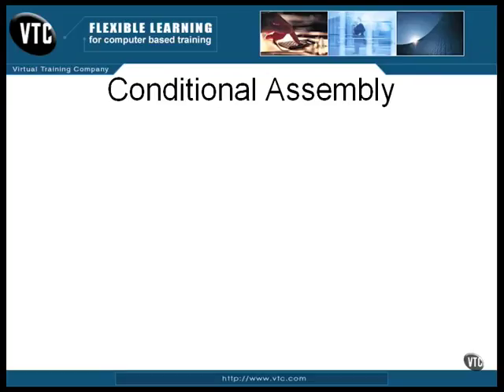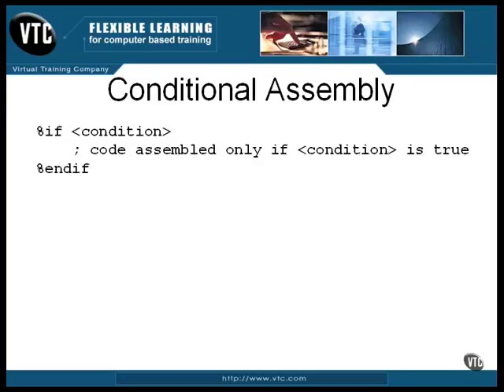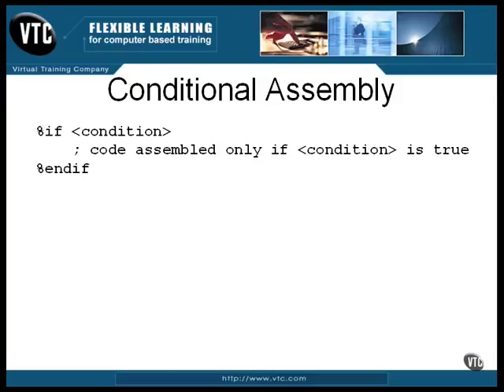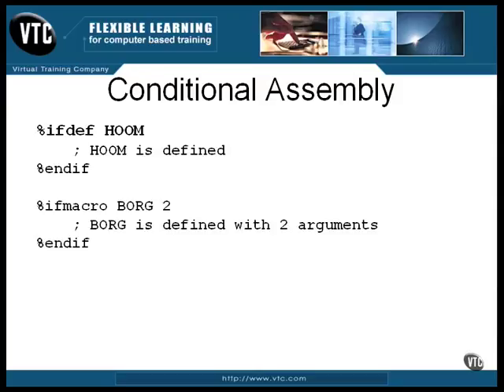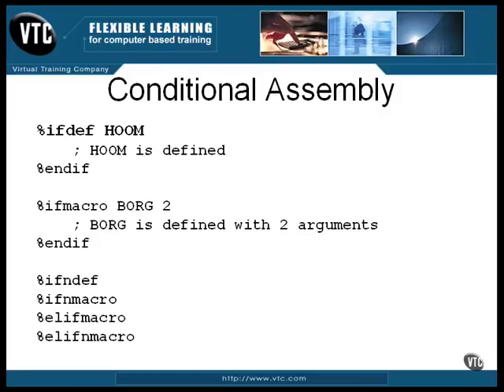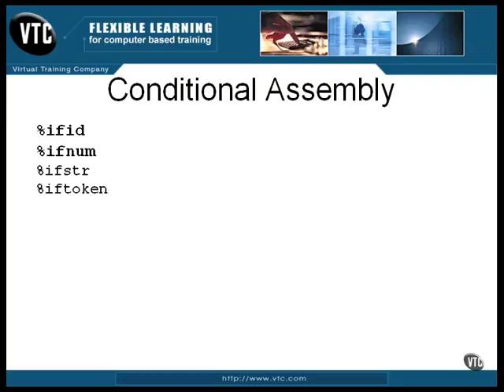06 03 Conditional Assembly =JuST4U=